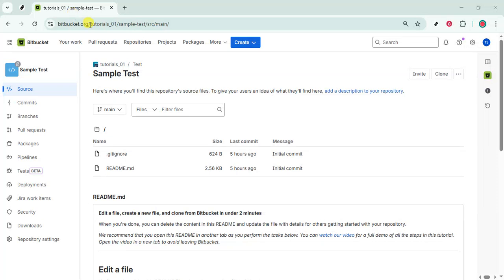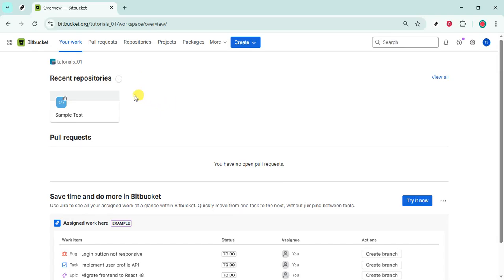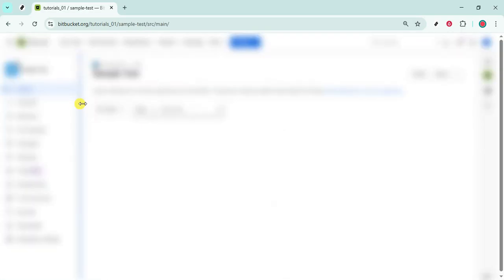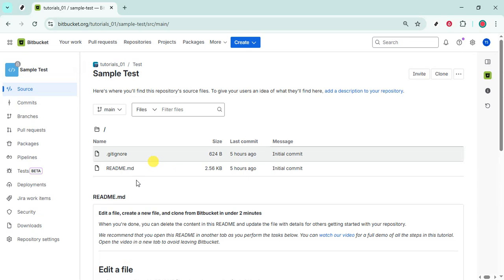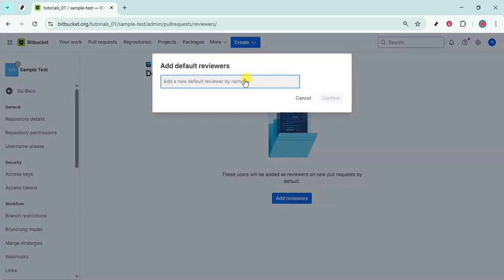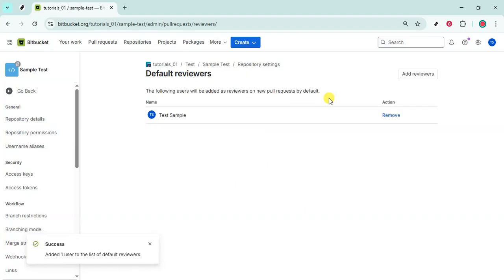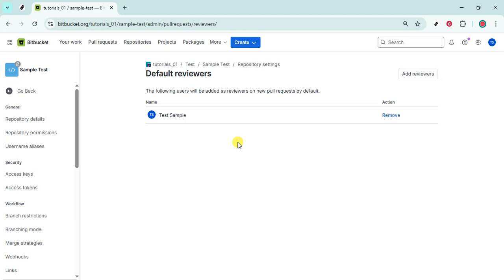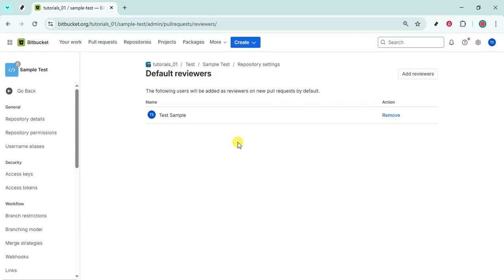How To Add Reviewer In Bitbucket (2026) (Best Method)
How To Add Reviewer In Bitbucket (2026) (Best Method) In this beginner-friendly tutorial, you’ll learn how to add a reviewer in Bitbucket easily. We’ll guide you step by step on assigning reviewers for pull requests, managing code reviews, and collaborating efficiently with your team.

Follow along to improve your workflow, understand the Bitbucket review process, and ensure your code reviews are smooth and organized. Perfect for beginners and anyone new to Bitbucket.